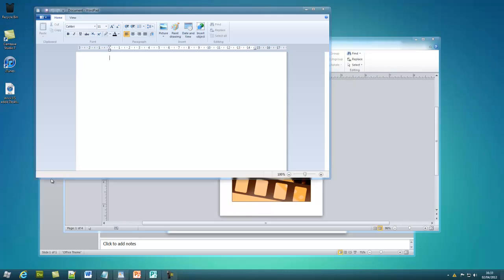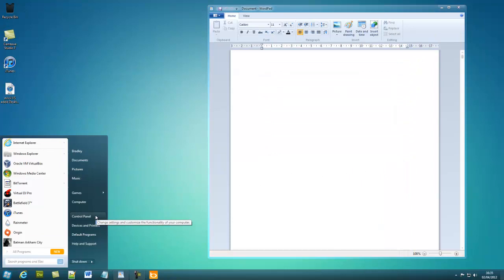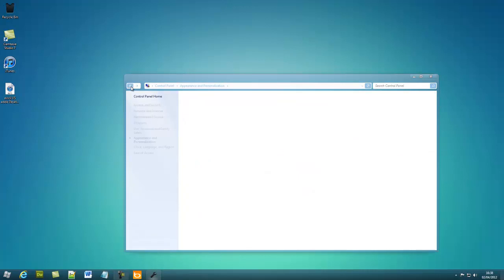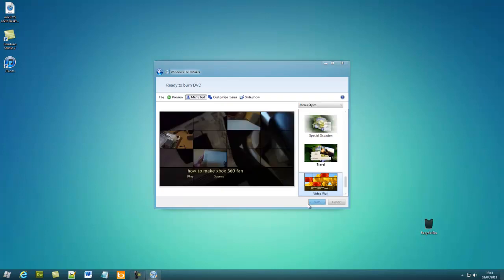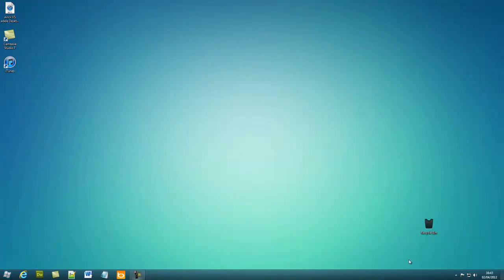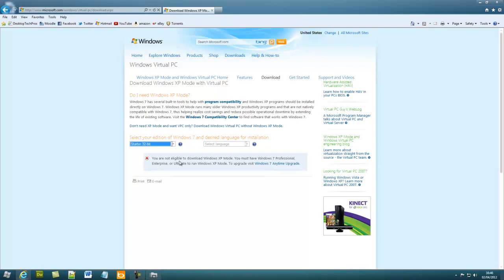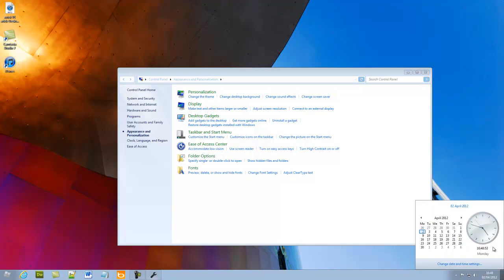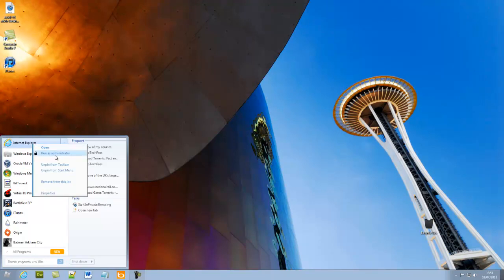Windows 7 hints, tips and features [DesktopTechPros]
In this video, DesktopTechPros will give you a video on a majority of the Windows 7 features from well known one to hidden features.